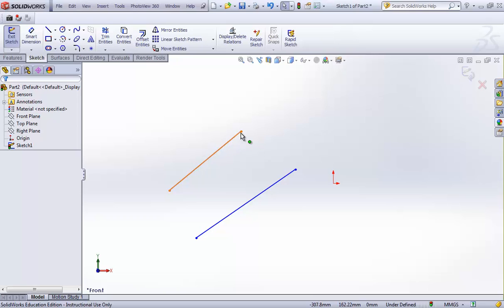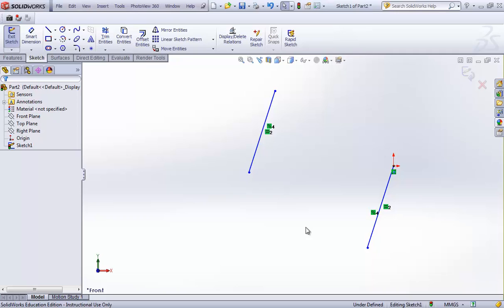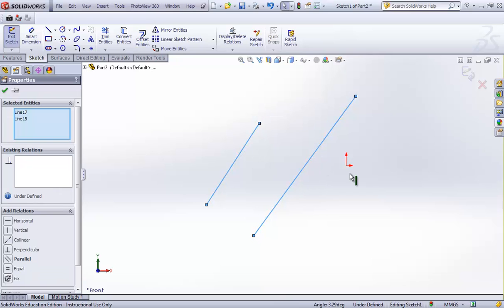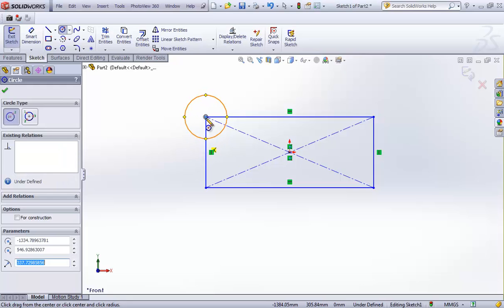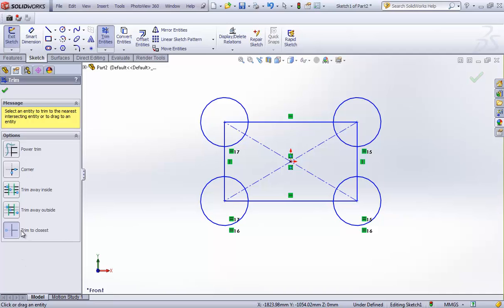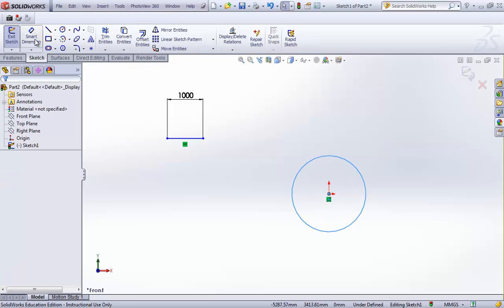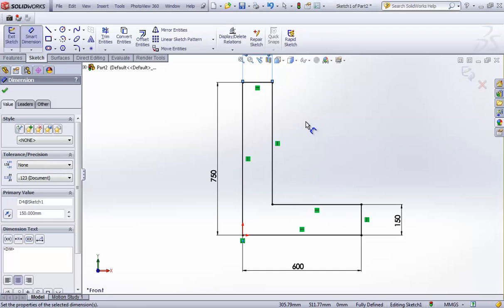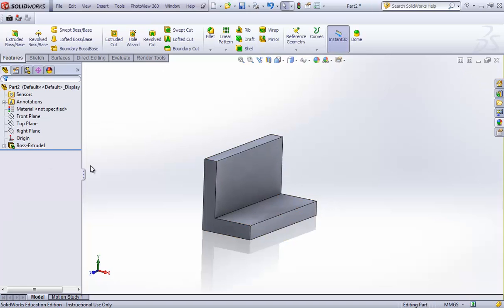Lesson 2 part 2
Solidworks beginners lessons (2 of 2)